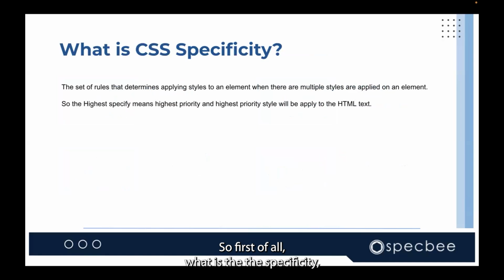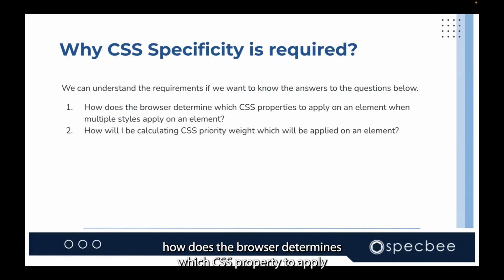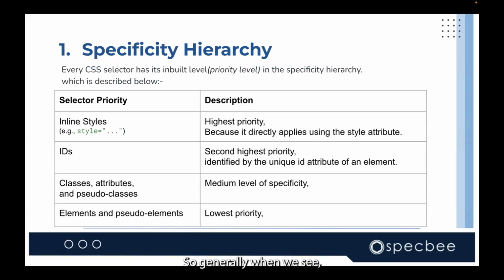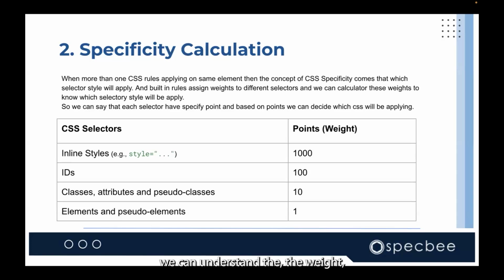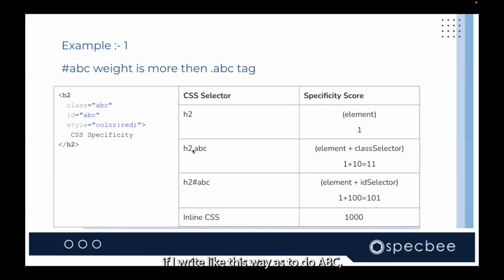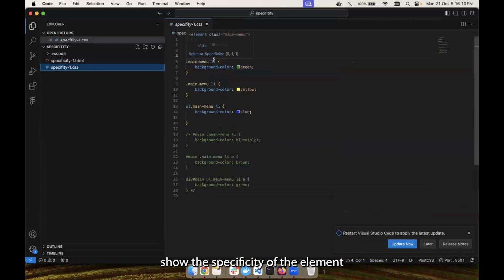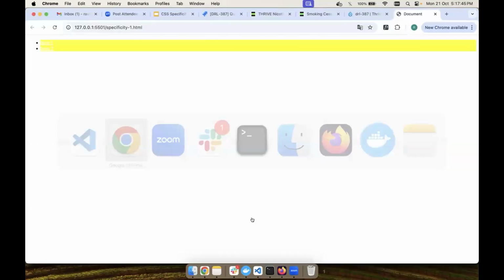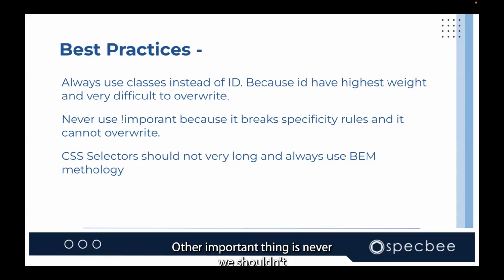Take full control of your Styles with CSS Specificity | TECHX | SPECBEE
Are you struggling with CSS overrides? Here’s your chance to learn about CSS specificity - how it works, how to calculate it, and best practices to ensure your styles apply as intended.